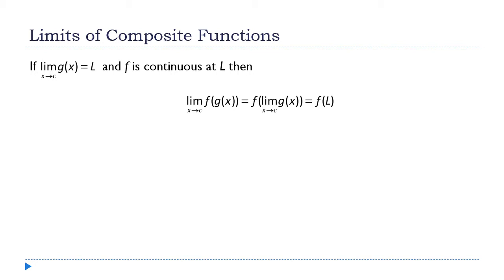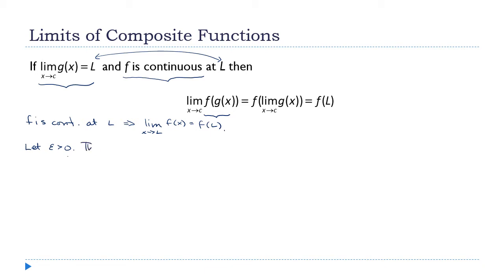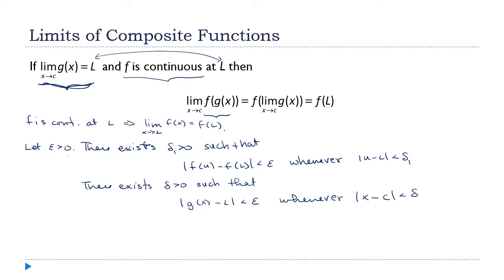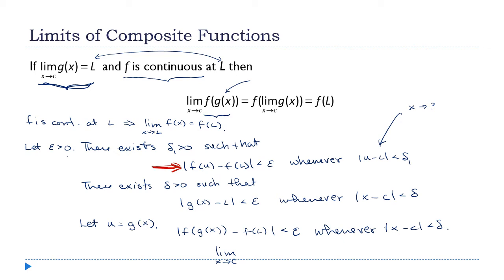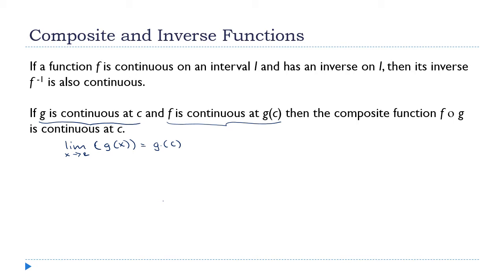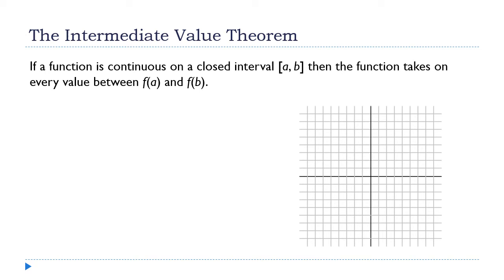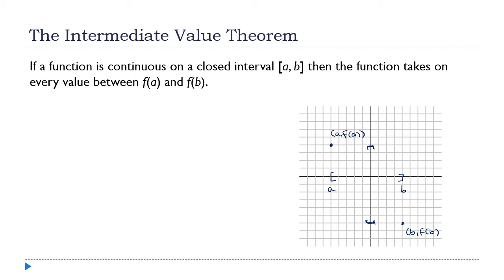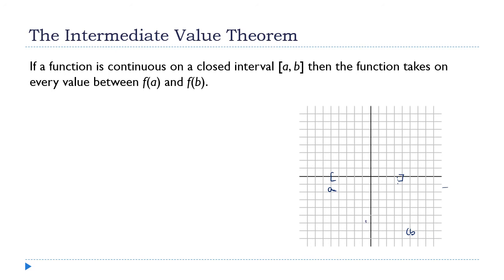Continuity, Theorems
The last lecture took a very concrete look at continuity by looking at specific functions.  Now, we're going to take a step back and look at some more general statements.